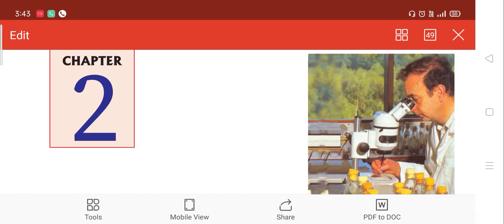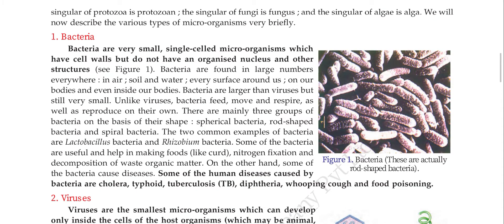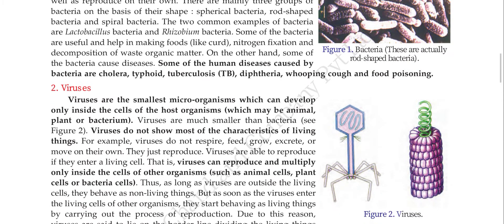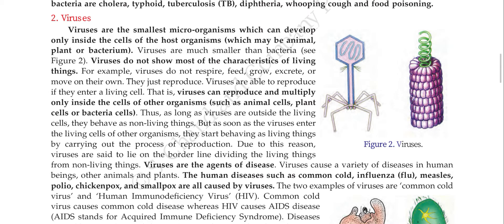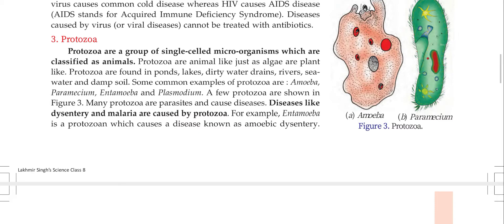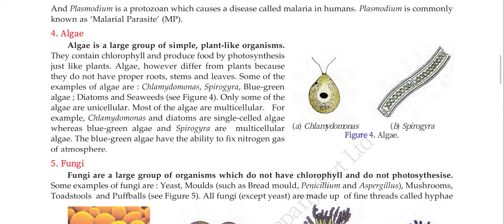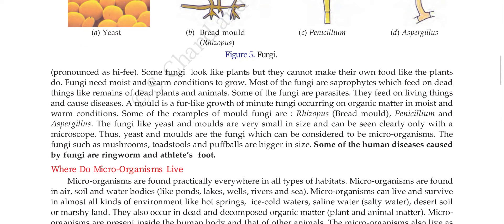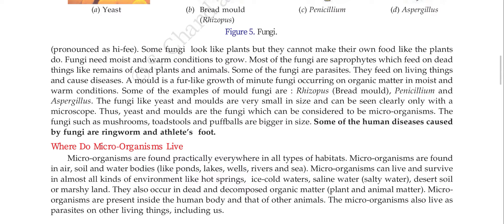Micro organisms and their classification